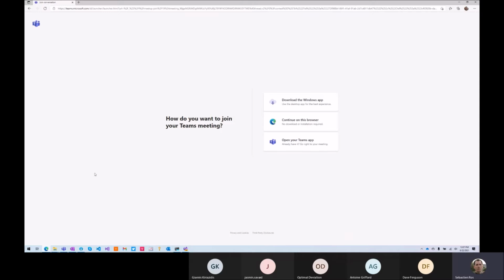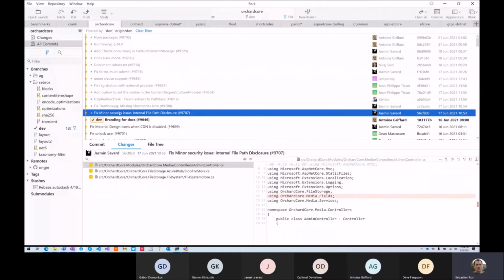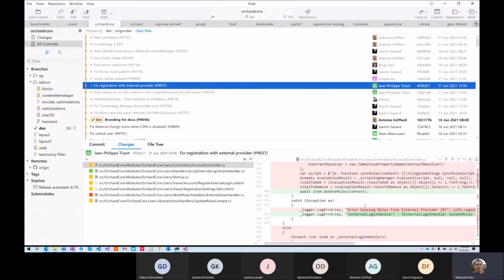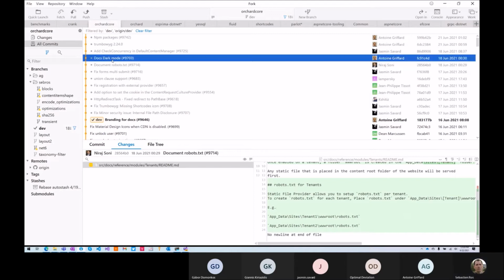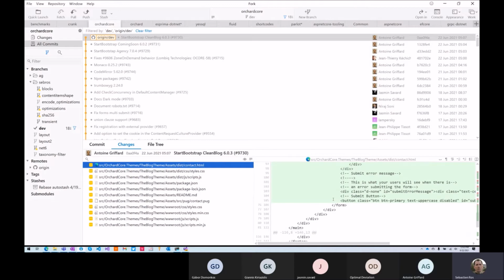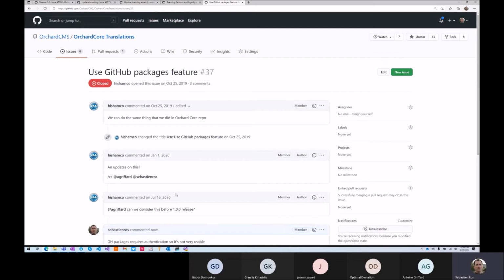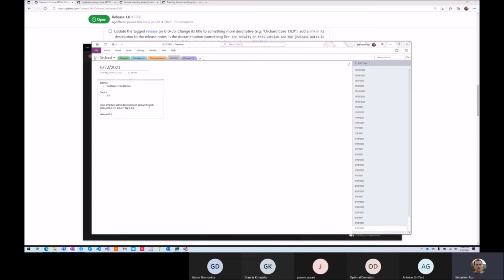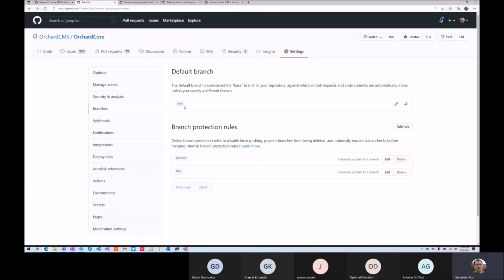Orchard Podcast: 22nd of June, 2021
Meeting notes:
-- 00:00 - Agenda
- Status on Orchard 1.x
-- 2:04 - Flag exclude children for taxonomies (#8481)
-- 3:49 - Update monaco editor to 0 25 1 (#9697)
-- 3:55 - Fix user lockout migrations (#9687)
-- 4:27 - Fix unlock user (#9701)
-- 4:36 - Fix Material Design Icons when CDN is disabled (#9699)
-- 6:43 - Branding for docs (#9646)
-- 8:48 - Fix Minor security issue: Internal File Path Disclosure (#9707)
-- 10:56 - Fix Trumbowyg: Missing Shortcodes icon (#9708)
-- 11:38 - HttpRedirectTask - Fixed redirect to PathBase (#9618)
-- 12:01 - Set the cookie in the ContentRequestCultureProvider (#9554)
-- 14:22 - Fix Orchard is not asking for an email when the email claim is not available (#9657)
-- 16:37 - UNION and UNION ALL clause support (#9683)
-- 17:48 - Fix forms multi submit (#9716)
-- 19:17 - Document robots.txt (#9714)
-- 21:05 - Docs Dark mode (#9703)
-- 21:21 - Add CheckConcurrency in DefaultContentManager (#9725)
-- 22:58 - Npm packages (#9742)
-- 23:00 - CodeMirror 5.62.0 (#9744)
-- 23:01 - Monaco 0.25.2 (#9743)
-- 23:09 - Fixes #9606 ZoneOnDemand behavior (Lombiq Technologies: OCORE-58) (#9715)
-- 25:23 - StartBootstrap Agency 7.0.4 (#9729)
-- 25:25 - StartBootstrap ComingSoon 6.0.2 (#9731)
-- 25:28 - StartBootstrap CleanBlog 6.0.3 (#9730)
- Topics
-- 28:25 - Status of Orchard Core 1.0